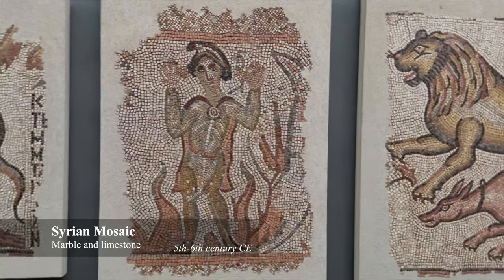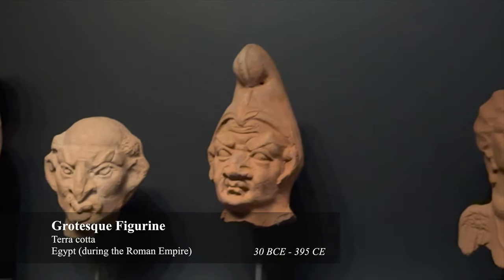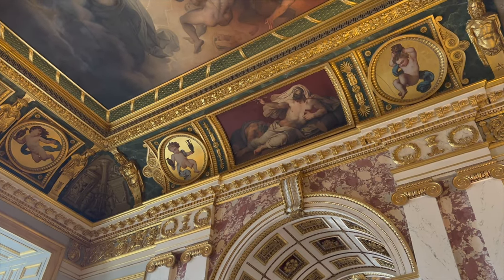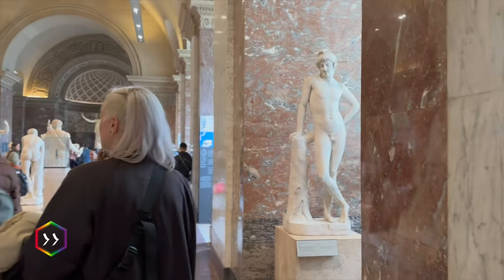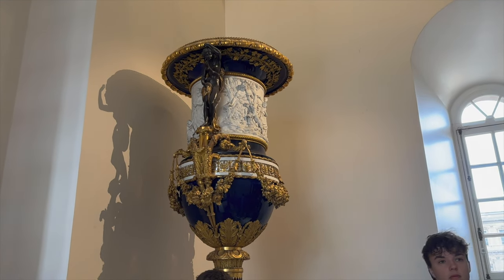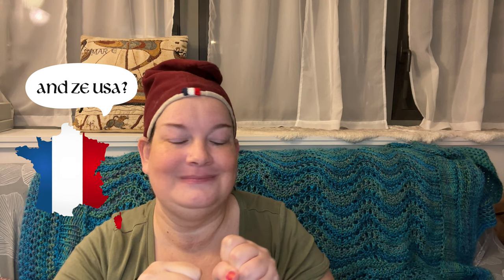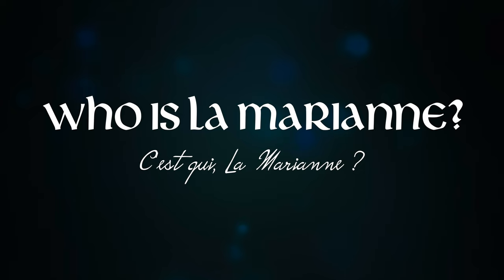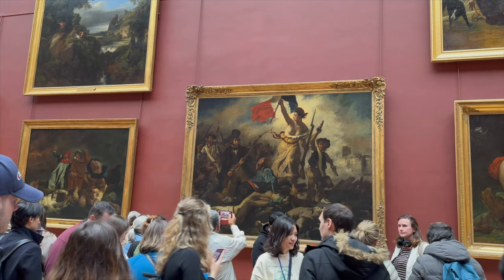What the Heck Is A Phrygian Cap?! Louvre Ep. 2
~ Les Oeuvres du Louvre Episode 2b ~
Phrygian Cap — Louvre Visit

The second video in Hexed History’s “Les Oeuvres du Louvre” series, where we make items seen in the Louvre and then bring them to see by the original. In this one, I recreated a traditional Phrygian Cap, which I wore beside “Liberty Leading the People.” The creation video (Episode 2a) will be posted separately.

2:45 - Mosaic
6:39 - Religionforbreakfast; Cult of Mythras, Explained
10:24 - Crash Course with Clint Smith on the Transatlantic Slave Trade

Phrygian cap By Unknown (1792)détourage, nettoyage :Frédéric Michel - Document ancien datant de 1792, Public Domain,